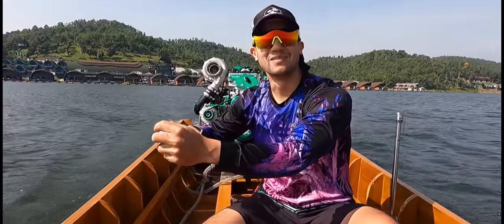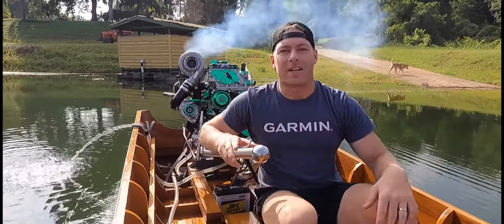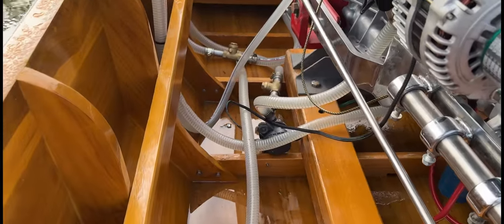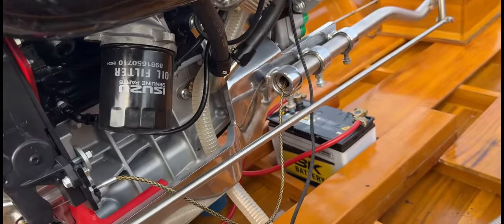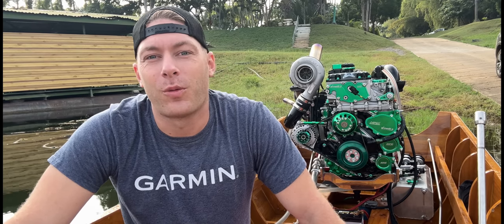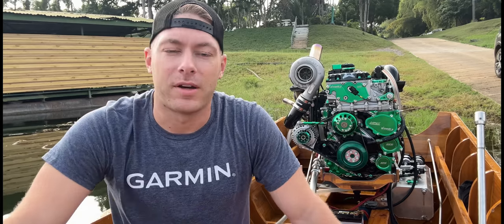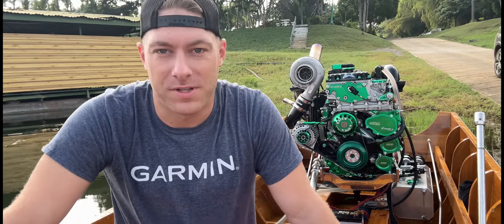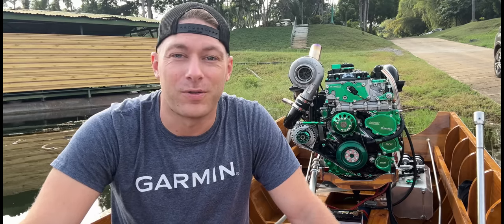Letting My Friend Drive The 600hp Thai Longtail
I need your help! If you have the means, resources, or knowledge on how to get this boat back to the USA or can help us get a new engine dialed in shoot me an email at

Chapters:
00:00 Will Drives
02:06 Last Rip
03:13 Walkaround
05:01 Engineering Help Needed
06:48 Shipping
07:25 Plans
07:48 @CBMedia404
08:32 Boat builder
10:04 Resources Needed
10:29 Goals
11:59 Goodbye
13:24 Toothbrush Ad